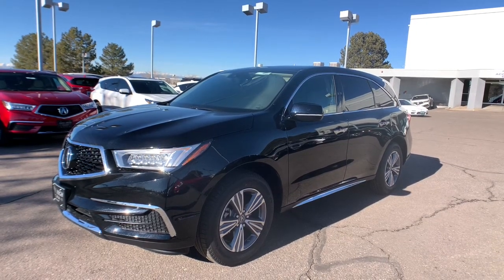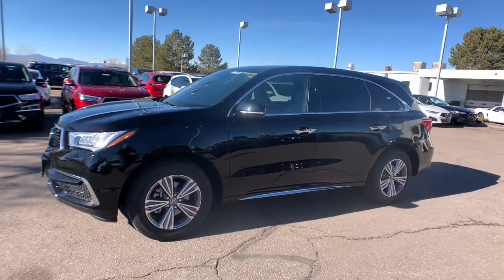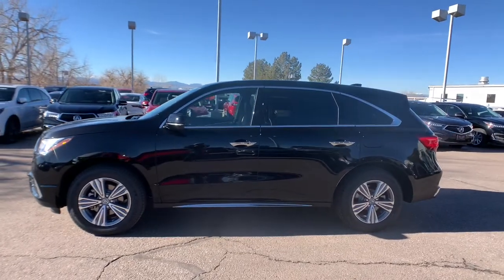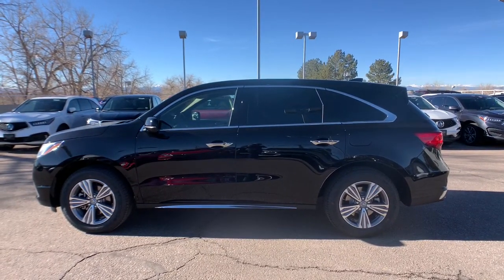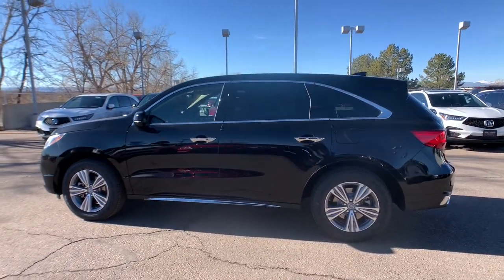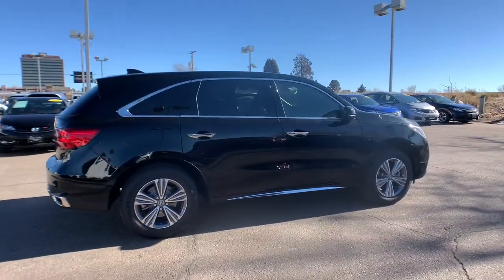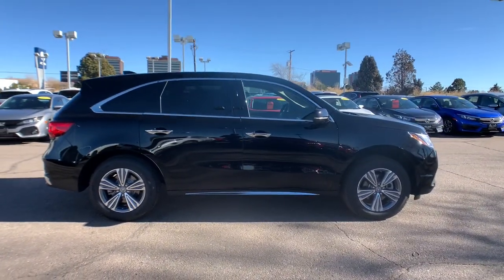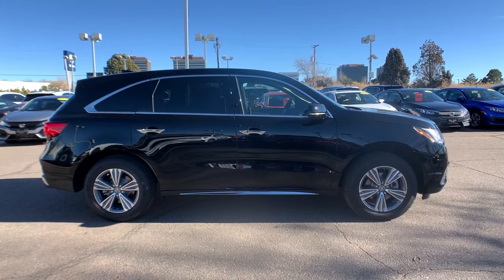2020 Acura MDX Denver, Aurora, Centennial, Parker, Highlands Ranch, CO 19459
Majestic Black Pearl New 2020 Acura MDX available in Denver, Colorado at Mile High Acura. Servicing the Aurora, Centennial, Parker, Highlands Ranch, CO area.